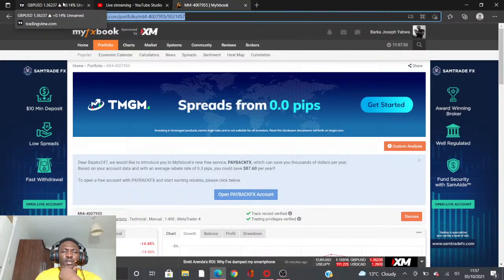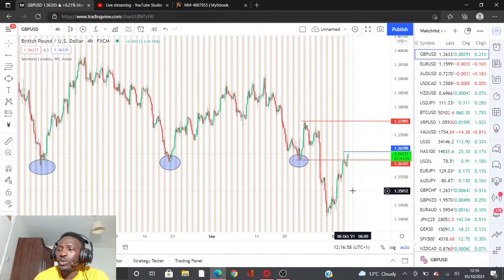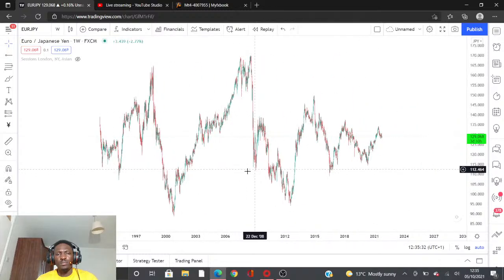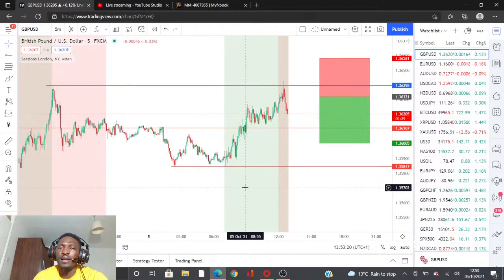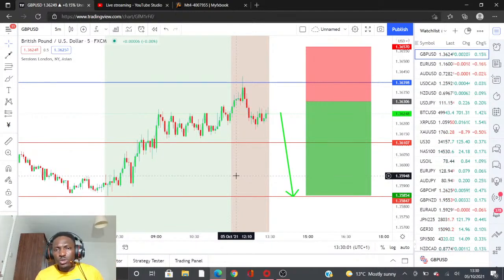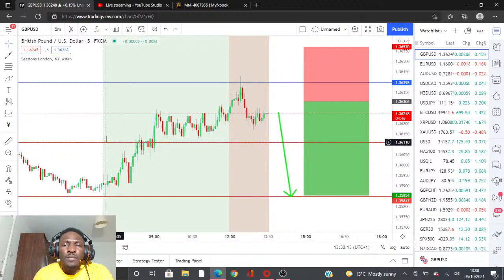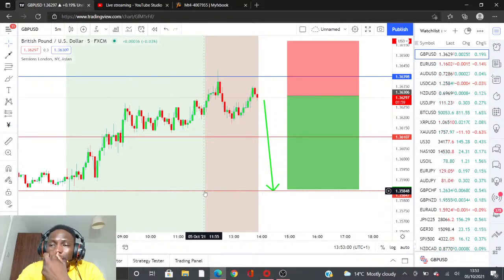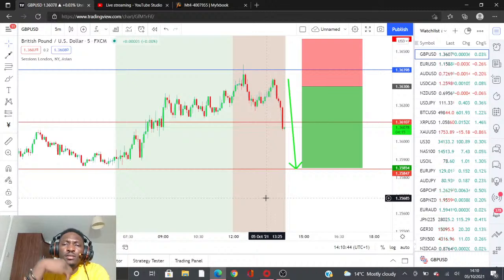Live Trading, Learn To Trade & Market Analysis | FOREX TRADING